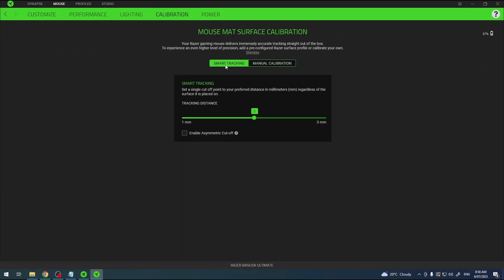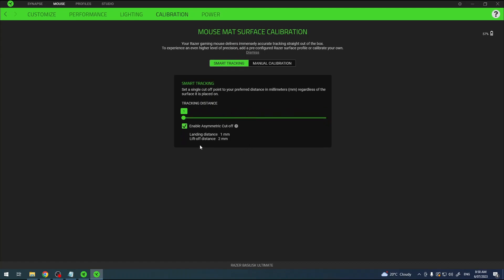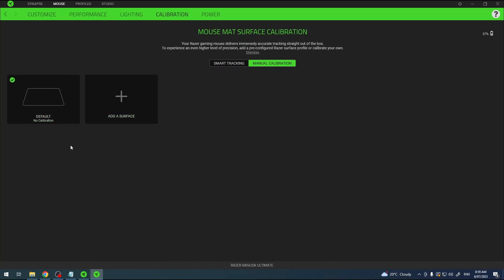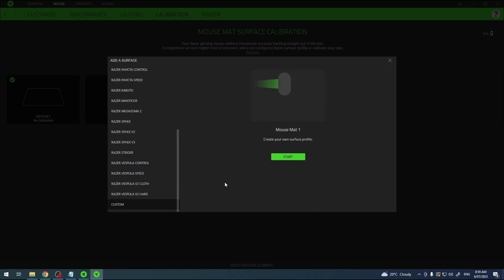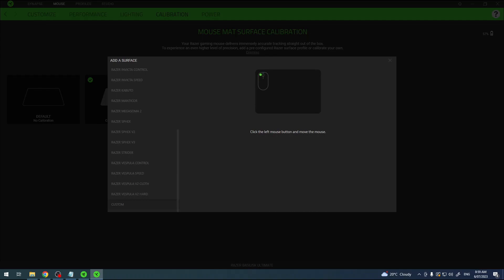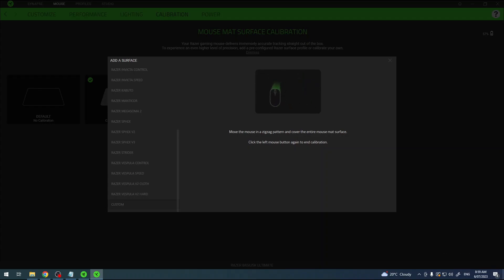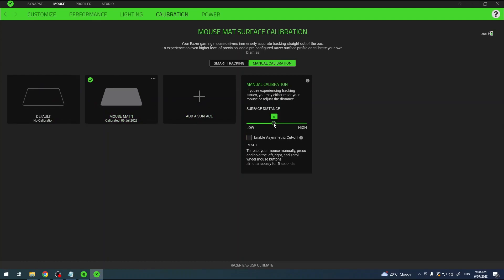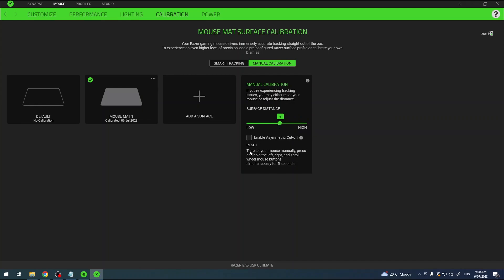How To Calibrate Surface For Razer Basilisk Ultimate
Achieve optimal gaming precision with your Razer Basilisk Ultimate gaming mouse by learning how to calibrate the surface. In this step-by-step tutorial, we'll guide you through the process of calibrating your mouse to the specific surface you're using, whether it's a mousepad or your desk.

How do I calibrate the surface for my Razer Basilisk Ultimate?
What is surface calibration, and why is it important for gaming?
How can I improve the tracking accuracy of my Basilisk Ultimate by calibrating the surface?
Can I calibrate the mouse for different types of surfaces, such as a mousepad or a desk?
Does surface calibration affect the mouse's sensitivity or DPI settings?
Is surface calibration only available in Razer Synapse?